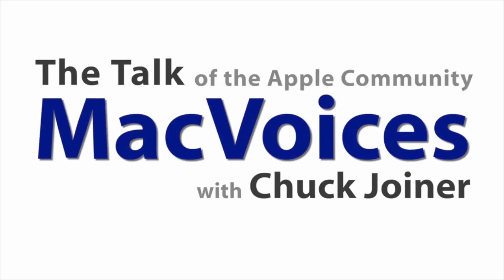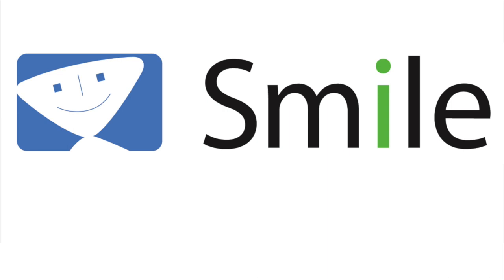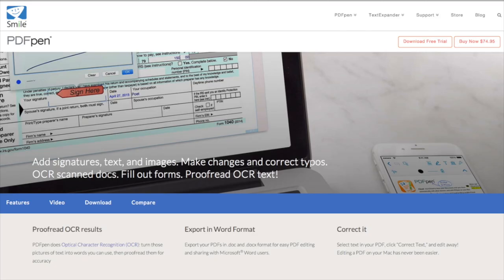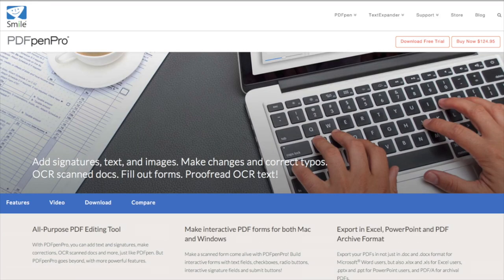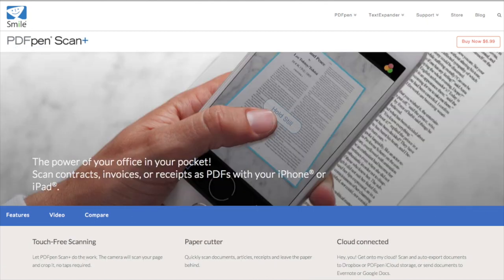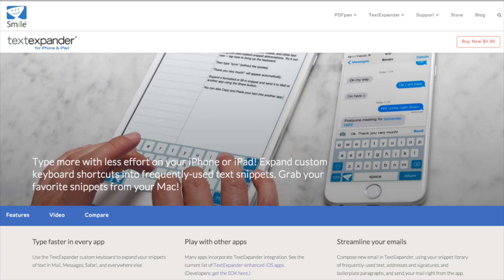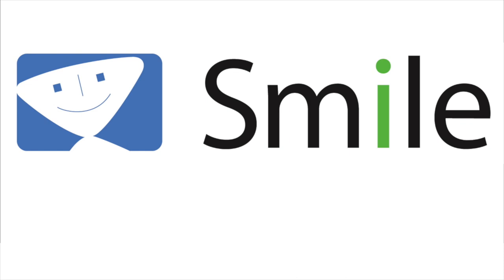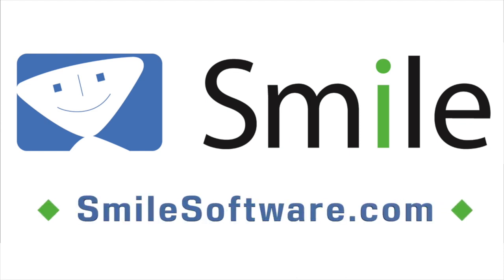MacVoices #18068: Daniel Jalkut Discusses MarsEdit 4, "Sweating The Details" of Software Development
Daniel Jalkut of Red Sweater Software provides a look at MarsEdit 4, his program that lets you create and edit blog posts offline. Some of MarsEdit’s new features, what blogging platforms are support and why (or why not), and how he is a user of his own software start out the conversation, but it quickly turns to the more philosophical aspects of software development. Daniel shares some thoughts on inspiration, feature prioritization, and why programming shortcuts are just that.

Guests:

Daniel Jalkut is the founder of Red Sweater, where he develops MarsEdit, the popular blog editing software for the Mac. He has been an active participant in the Mac and iOS communities, sharing bits of wisdom on his company blog, the Bitsplitting blog, and on Twitter. He is also one of the familiar voices from the popular indie-developer podcast Core Intuition.